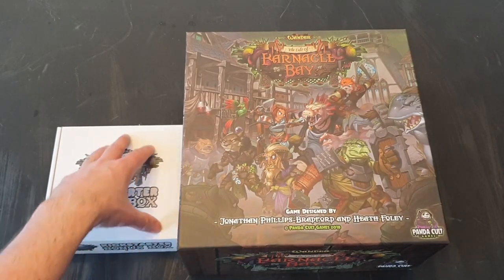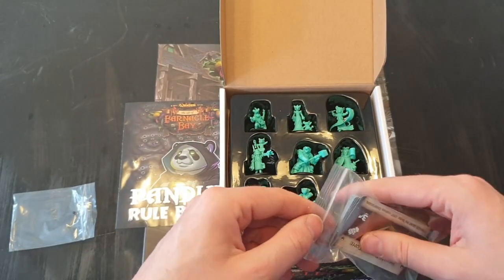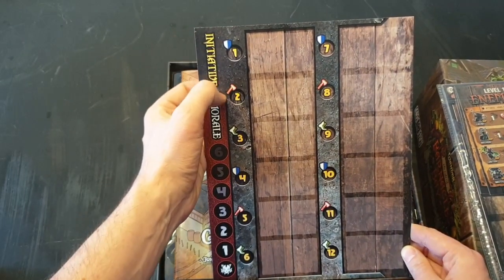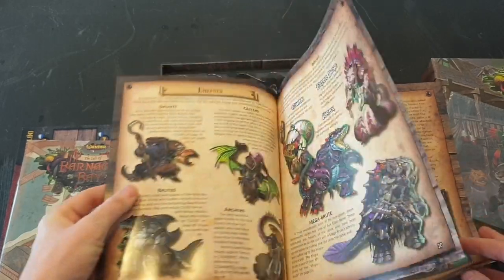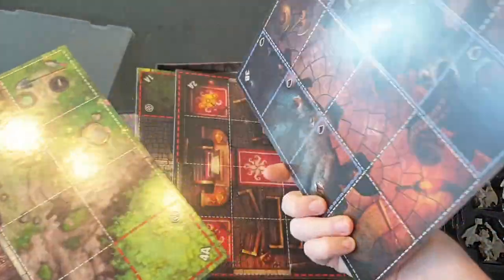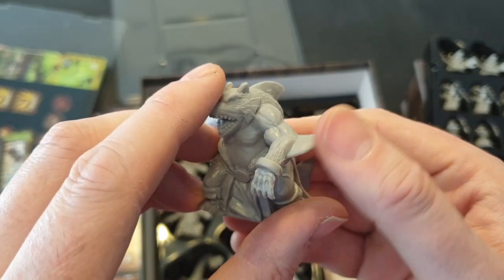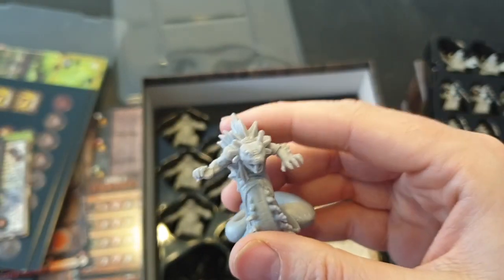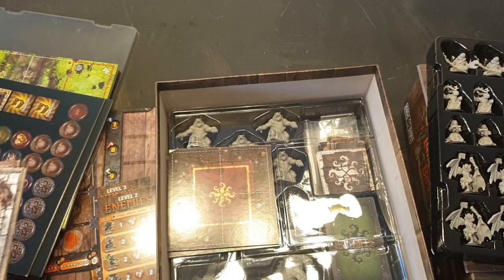Unboxing Wander Cult of Barnacle Bay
Unboxing Wander Cult of Barnacle Bay I just received from Panda Cult Games through their kickstarter, awesome looking game can't wait to play